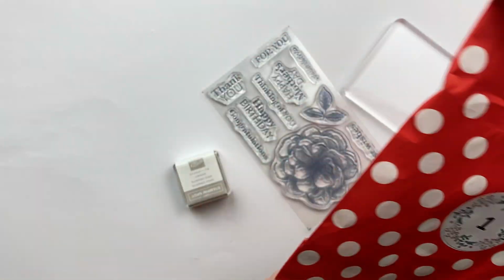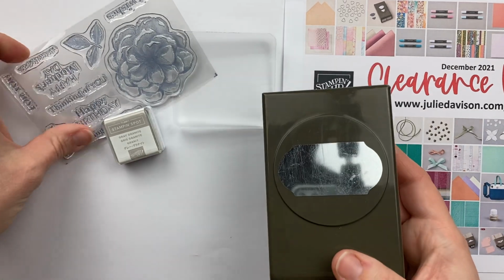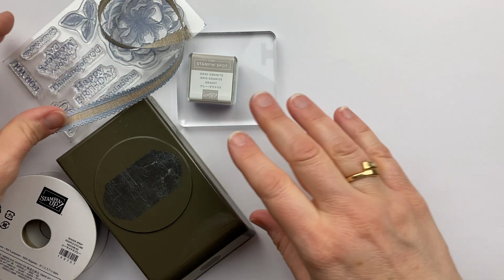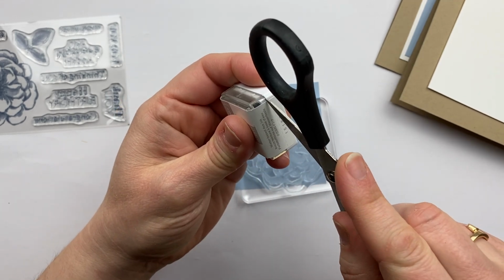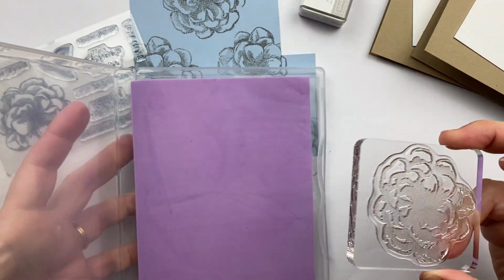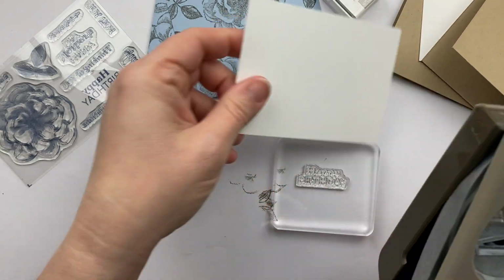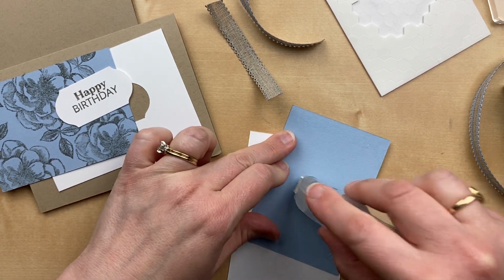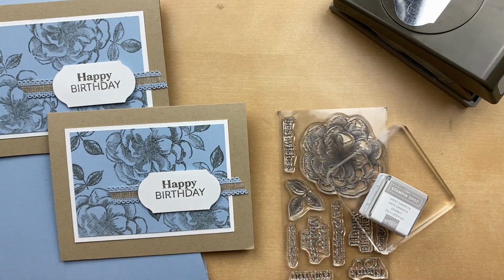Simple Stamping with Stampin’ Up! Sentimental Rose Stamp Set ~ 12 Days of Christmas 🎁 Day 1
Tune in every day from December 1-12, 2021 at 1:00 pm CT for a new video featuring gifts from my 12 Days of Christmas Curated Gift Box!

Shop the Stampin' Up! Kits Collection to pick out a gift for yourself or your family & friends:

Card Measurements:
5-1/2" x 8-1/2" Crumb Cake Cardstock
3" x 4-1/4" Basic White Cardstock
3-1/4" x 4-1/2" Seaside Spray Cardstock